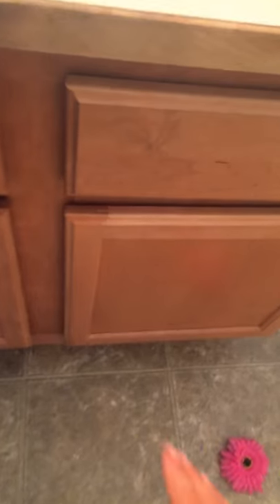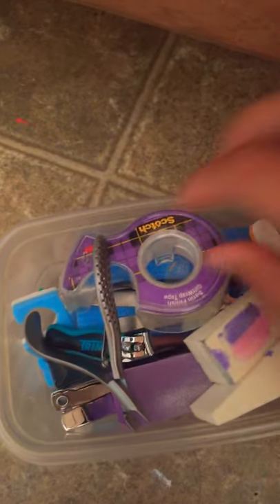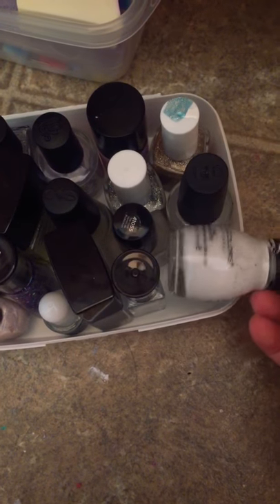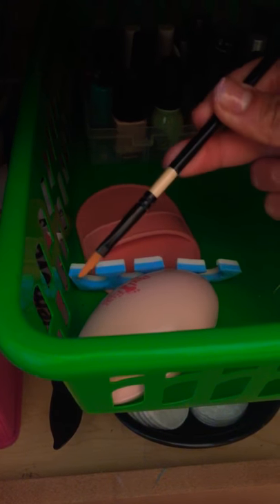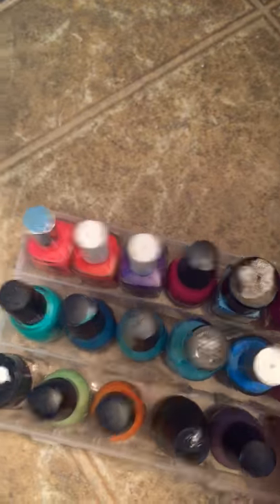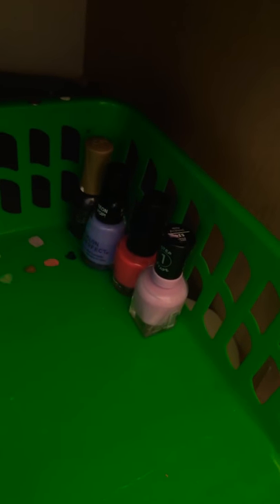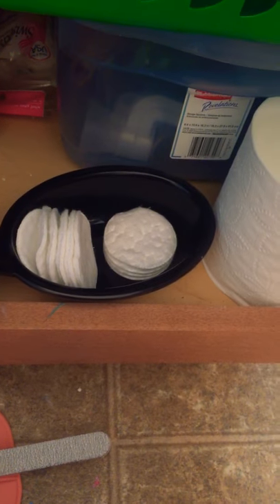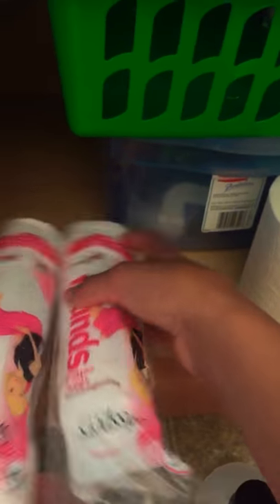Tour of my nail cabinet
Hey guys Im Sofia and I am 12 years old I am new to YouTube so I am still trying to figure out editing, but for now this is as good as it will get, and I plan on posting videos every Thursday and Sunday I hope you guys enjoyed today’s video and don’t forget to...
And don’t forget to like the video👍